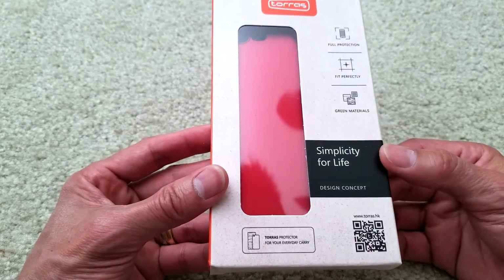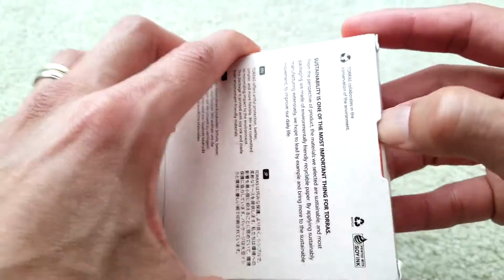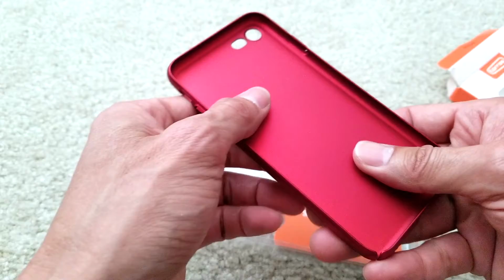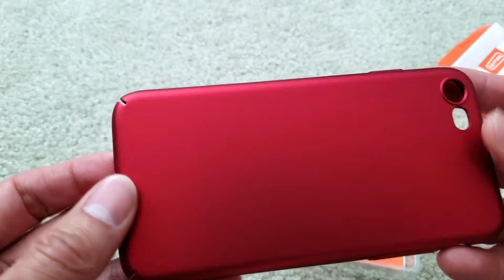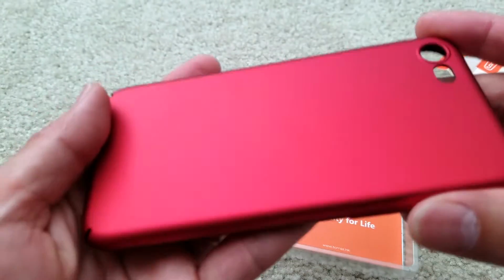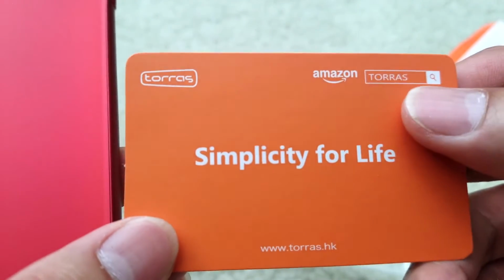Unboxing Ultra Thin Apple iPhone 7 8 Satin Red Rubberized Protective Case! 7 11 18